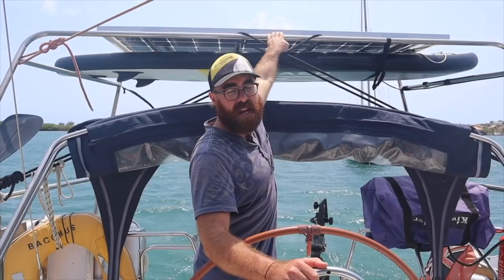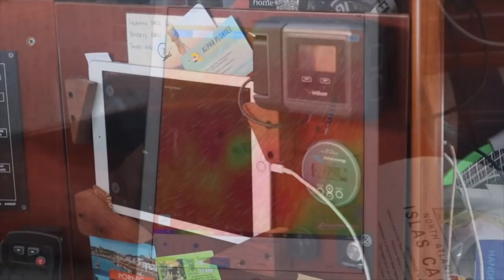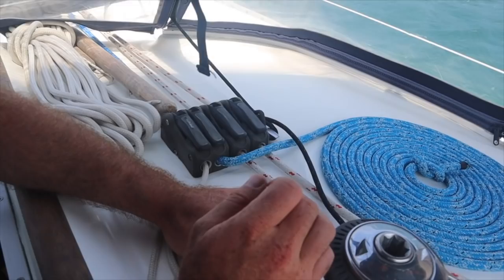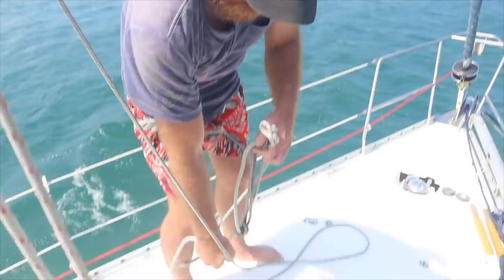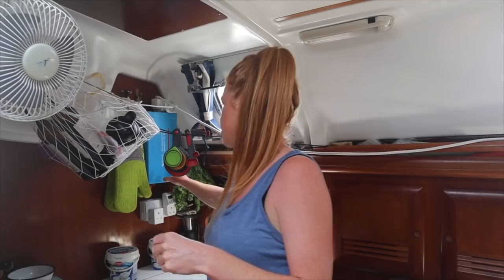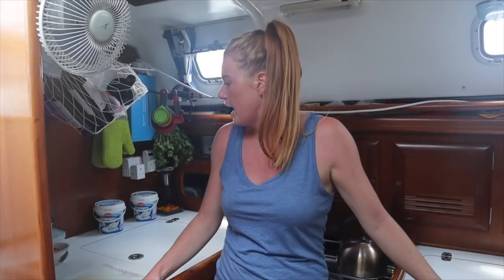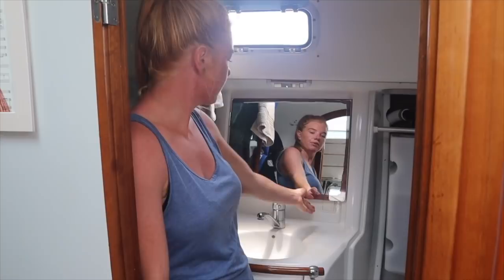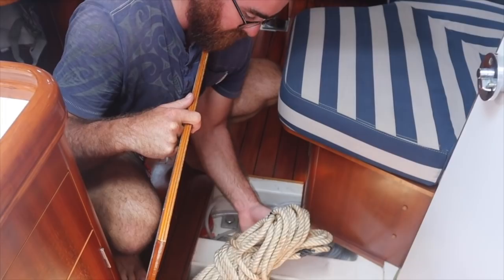Beneteau Oceanis 361 Boat Tour - How we Turned our Weekend Cruiser Into a Blue Water Sailboat -Ep 25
Welcome aboard Bacchus, our 2001 Beneteau Oceanis Clipper 361. We bought her in 2018 in Ipswich, United Kingdom and sailed her down to Brighton on the South Coast of England where we lived aboard for just over a year, getting her ready to cross oceans and sail us home to New Zealand.

We made a few big improvements alongside many, many small additions, and we're still tweaking things as we go - but we've found her to be a great cruising boat for the two of us. She's a comfy home but also sails fast - we've had 24-hour runs of 170nm-plus.

We've been wanting to (virtually) show you around for a while now, but we finally got the chance during lockdown when we ran out of other things to do! Thanks Corona! So welcome aboard (we wish you could be here in reality!) Let us know if you have any other questions in the comments. We hope you like her, we sure do!

Dani & Asher

Or, just want to buy us a beer?